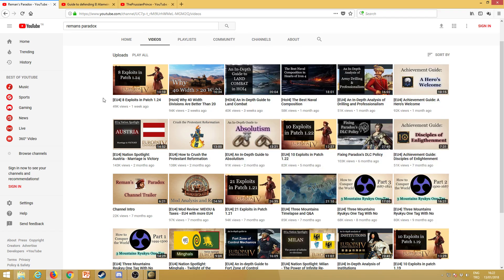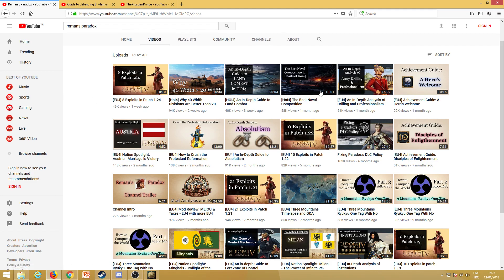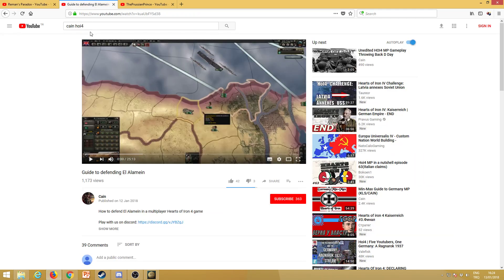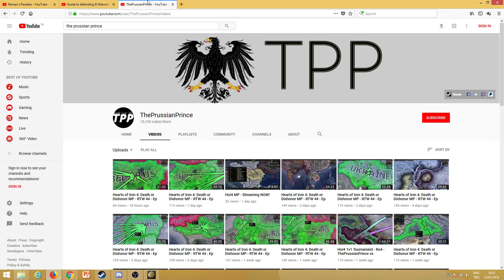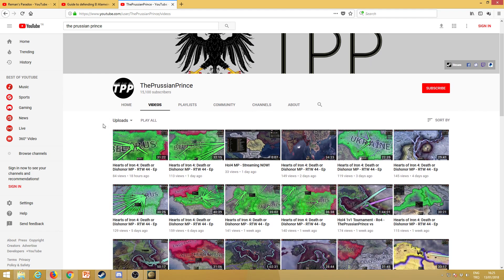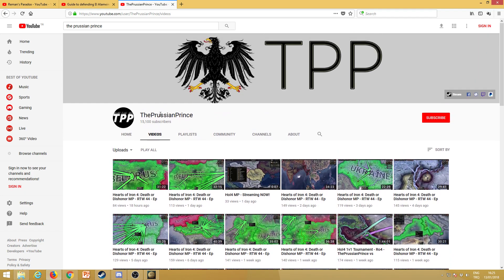HOI 4 - Some Video and Channel Recommendations